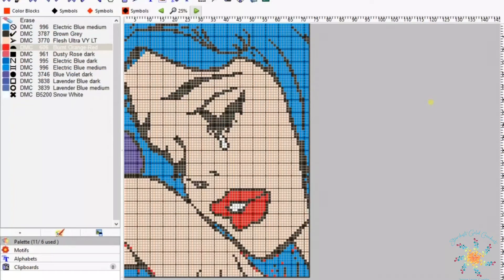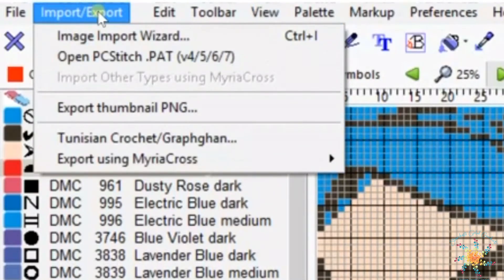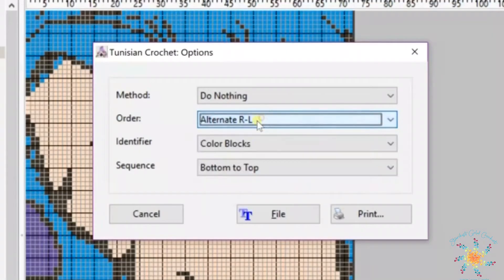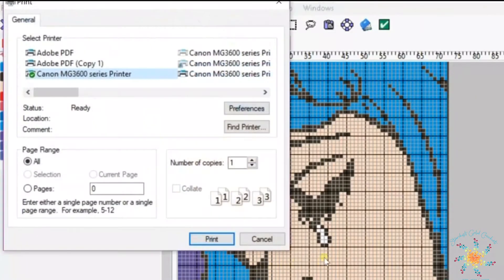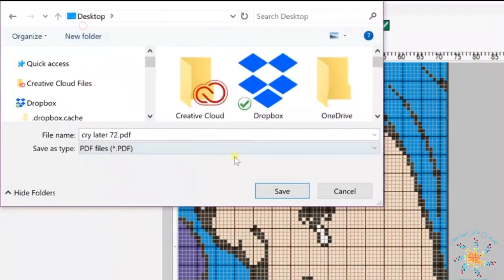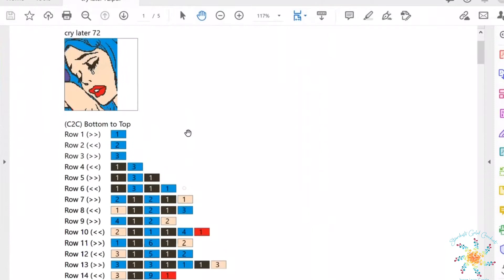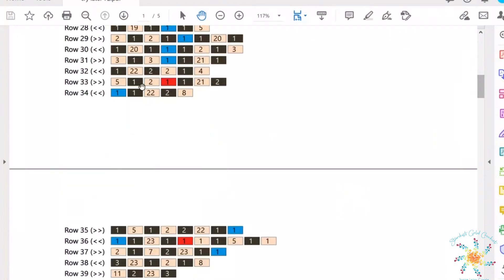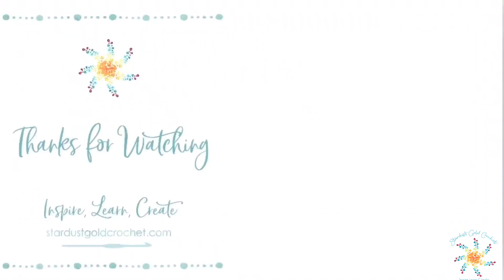WinStitch Tutorial 2017 | How to Export C2C Graph to PDF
Welcome!  This WinStitch Tutorial (Winstitch 2017) focuses on how to export your C2C written pattern into a PDF file.

In my WinStitch Tutorial Series I cover beginner lessons in creating graphs using the WinStitch program by Ursa.

I'm happy to answer any graphing questions you have in my private Facebook crochet group called Stardust Gold Crochet & Friends

Happy crocheting and Much Love,
Tasha